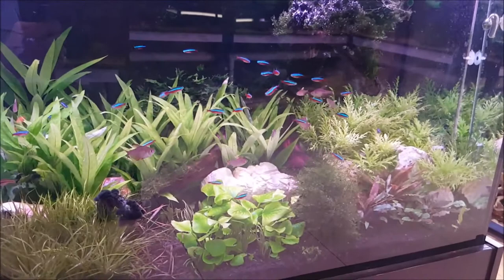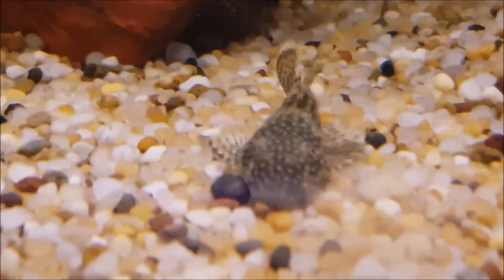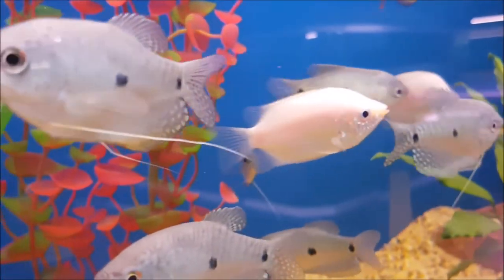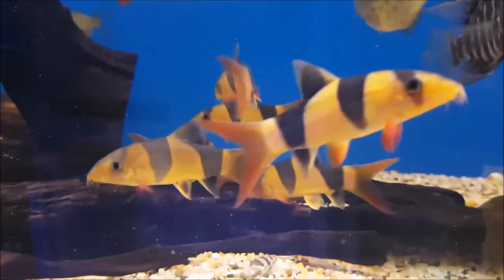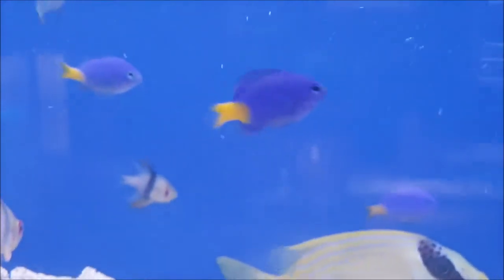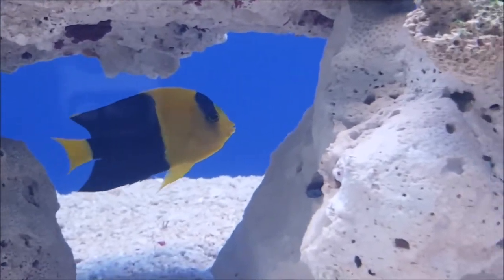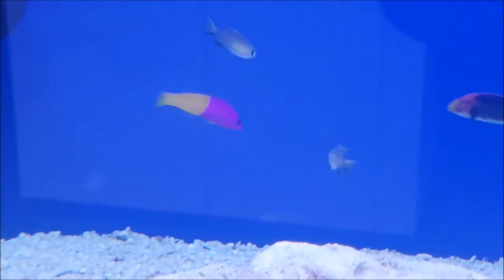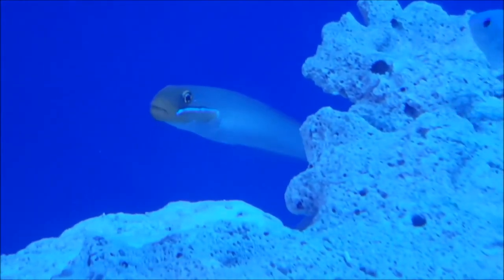Fish for beginners tropical fresh water and marines